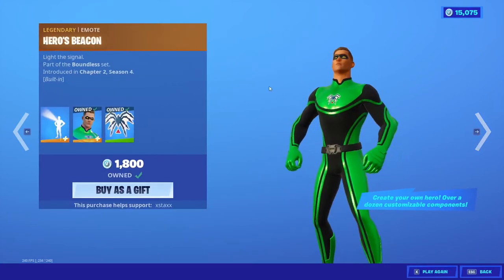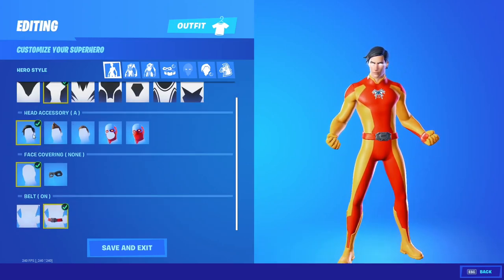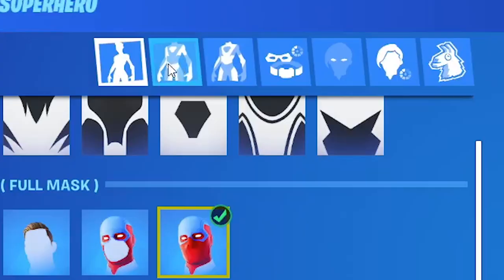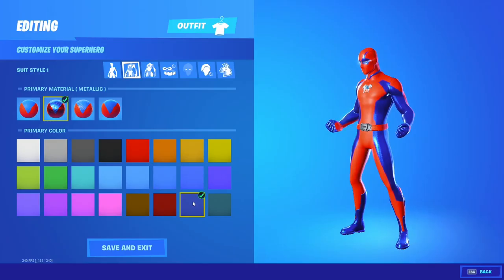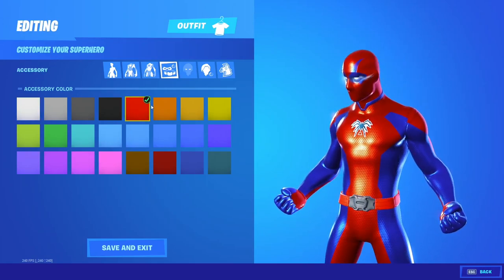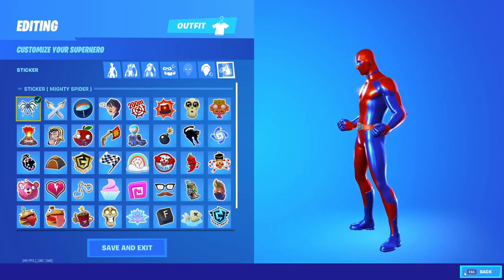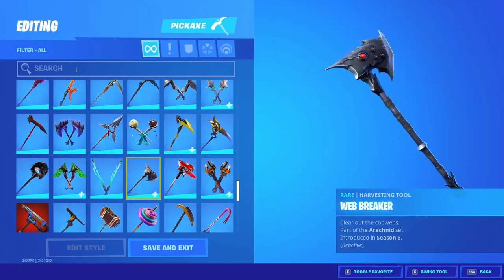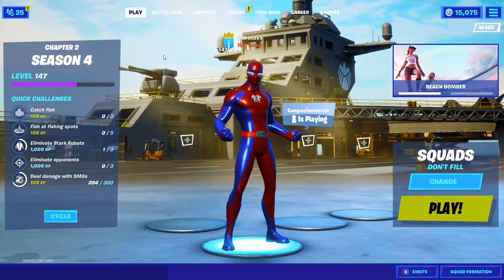HOW TO UNLOCK *SPIDERMAN* SKIN IN FORTNITE BEFORE EVERYONE ELSE! GET REACTIONS FROM RANDOM LOBBIES!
▶WRITE YOU EPIC USERNAM IN THE COMMENTS!

Soon the original Spiderman skin will be available in Fortnite! This is a great way to build your own Spiderman skin in Fortnite to be able to get awesome reactions from your friends and randoms in lobbies!

If you would like to see everyday what is in the item shop make sure to turn on notifications because on this channel we provide everyday item shop videos with free subscriber rewards inside!

Song Name: Safe And Sound